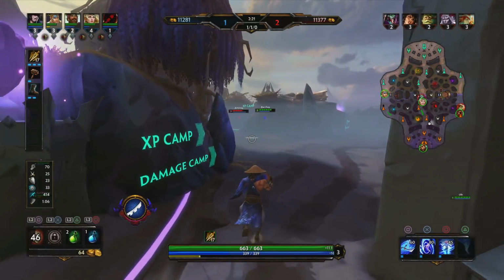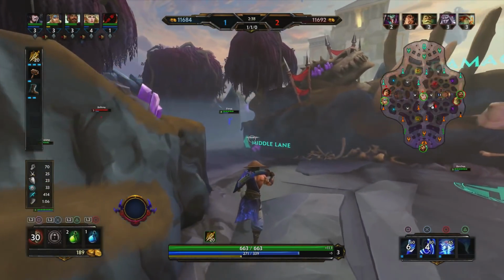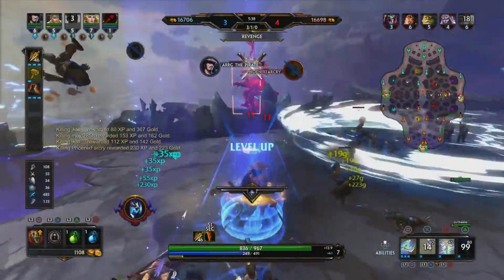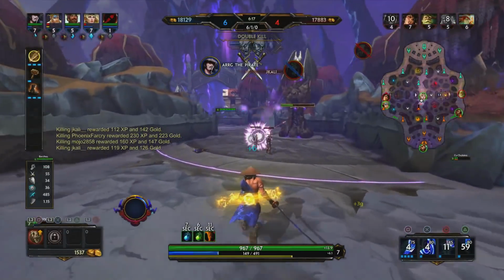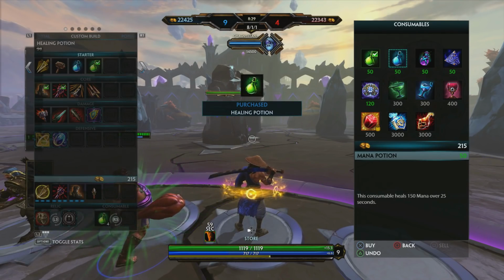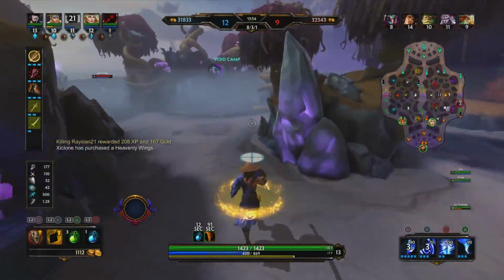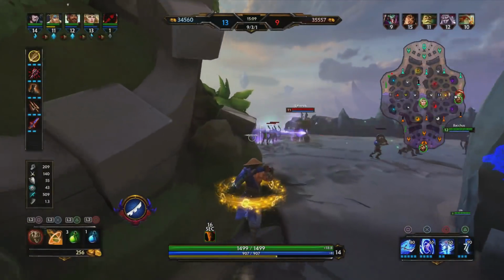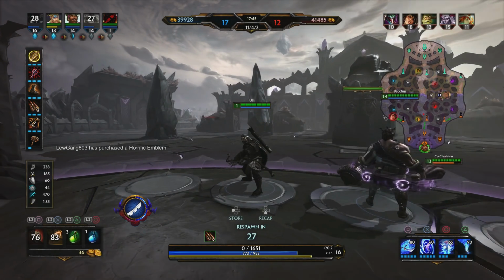Smite | Susano Build And Guide - How Did We Do This! | Smite Season 5 Gameplay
Lets Play Some Conquest!

PS4 name : Arrg_The_Pirate

Wish To Support What I Do And Love?